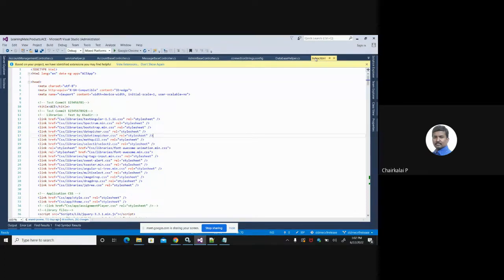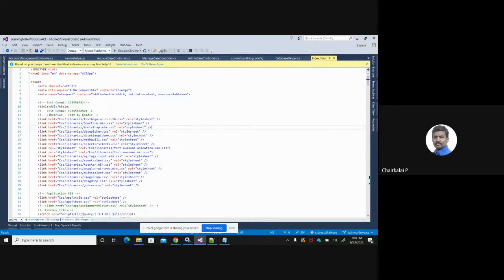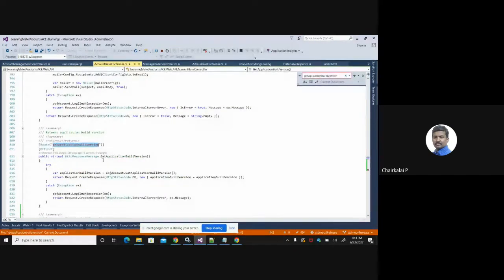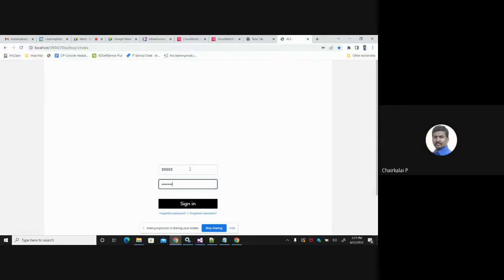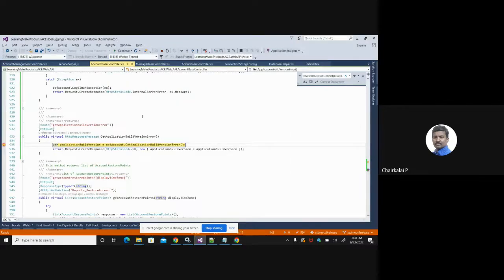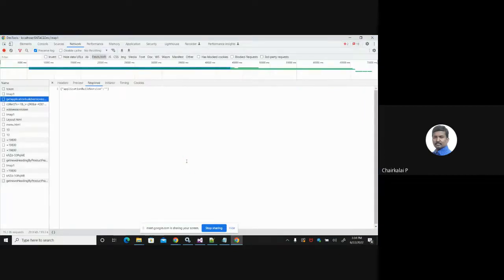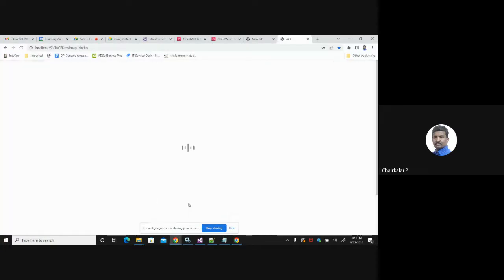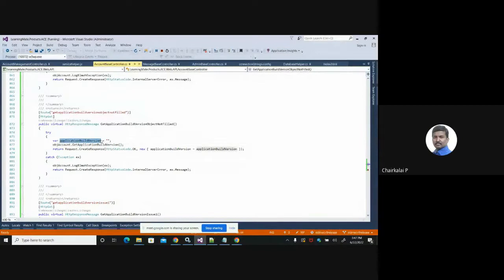Dot Net Debugging Session